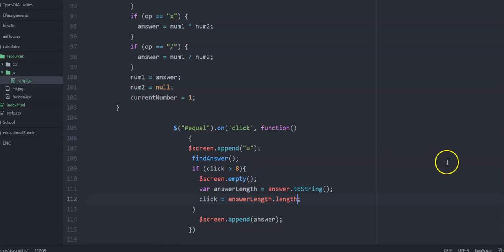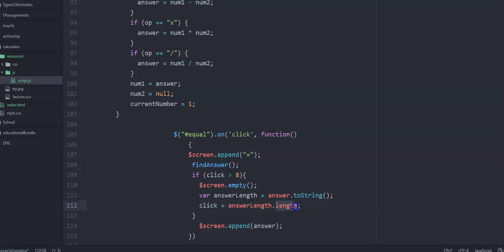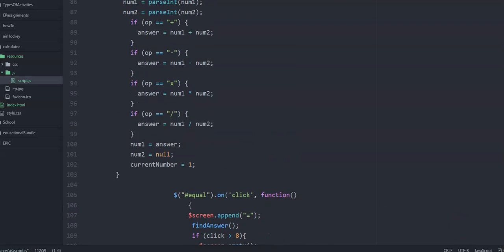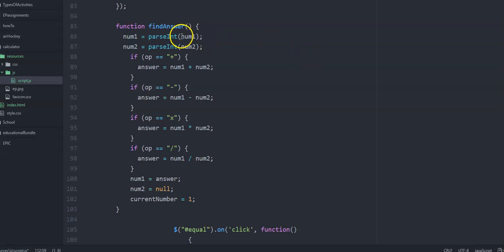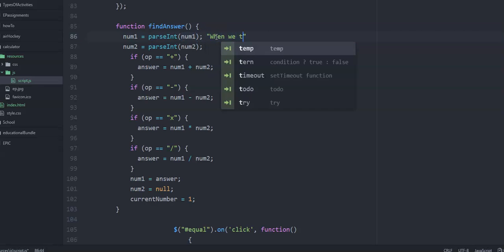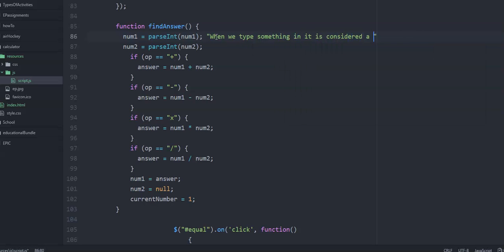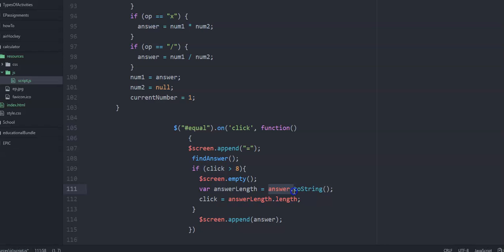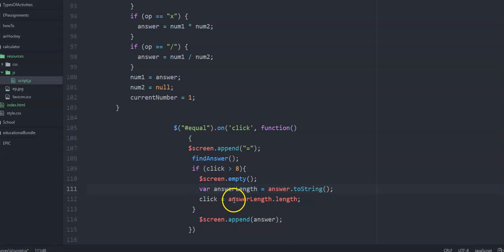Lesson 56 Length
We're going to change our answer into a string and then count the number of characters in it using length.

You can read this lesson on my site, Learning-with-Lee.